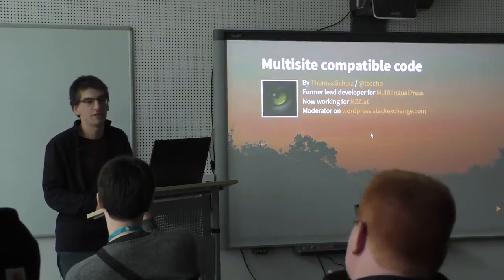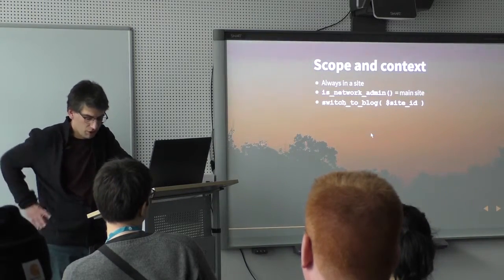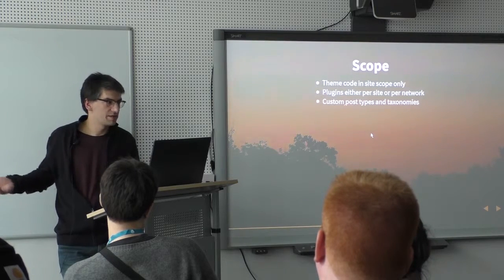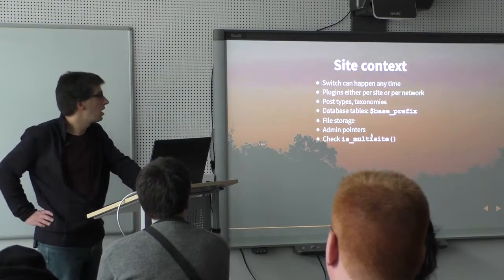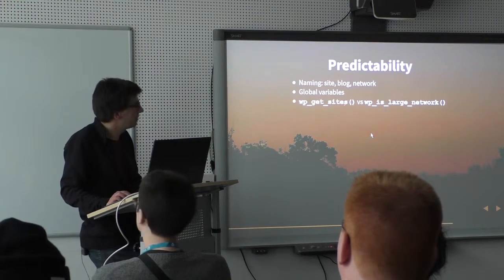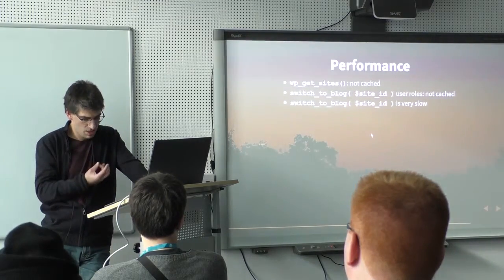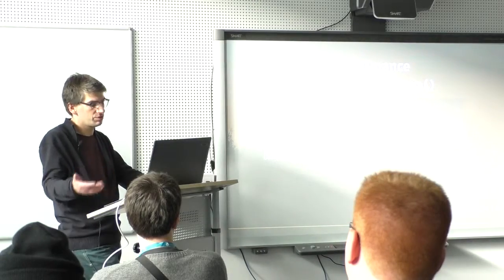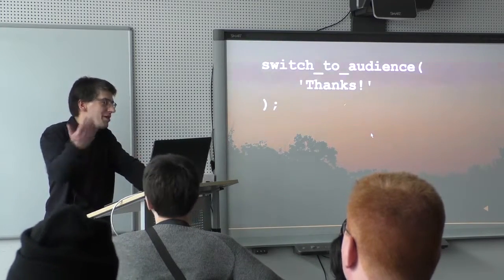Thomas Scholz: Writing Code for Multisite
Writing multisite compatible themes and plugins will help you becoming a better developer and reducing the amount of support. In this session I will talk about the restrictions and possibilities, what to watch out for and what we can learn from the core code.